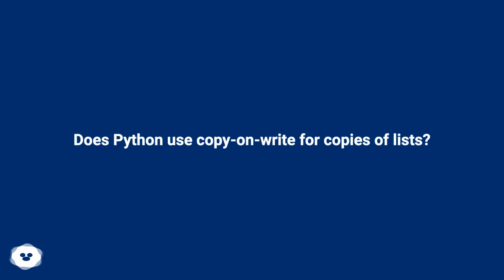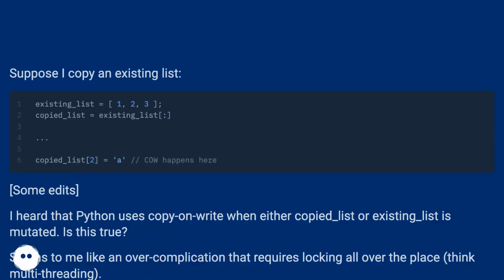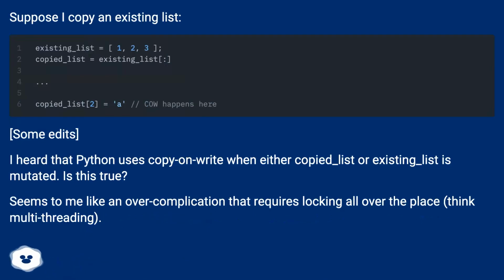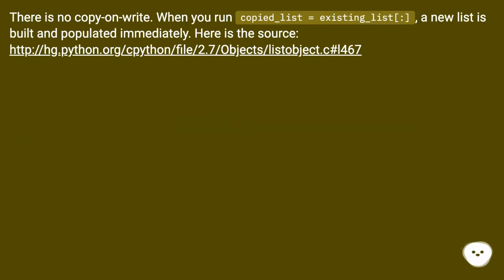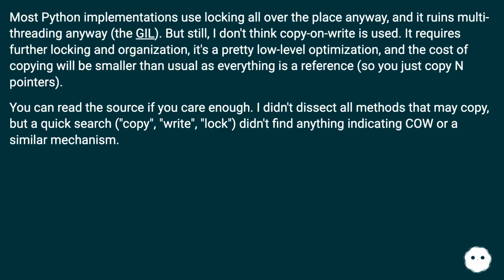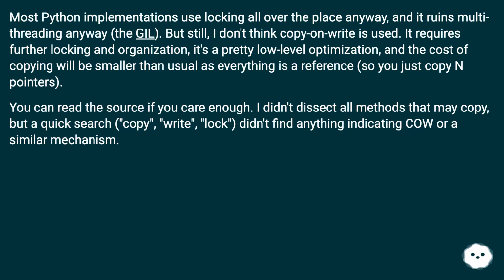Does Python use copy-on-write for copies of lists?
Chapters
00:00 Does Python Use Copy-On-Write For Copies Of Lists?
00:41 Accepted Answer Score 9
01:04 Answer 2 Score 2
01:20 Answer 3 Score 2
02:00 Answer 4 Score 2
02:12 Thank you